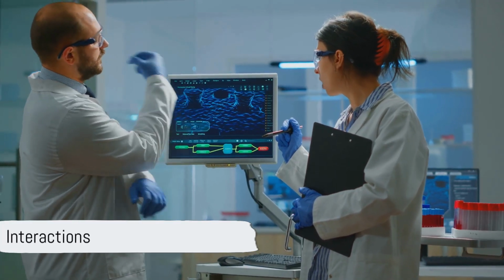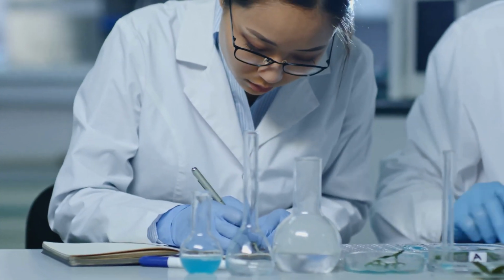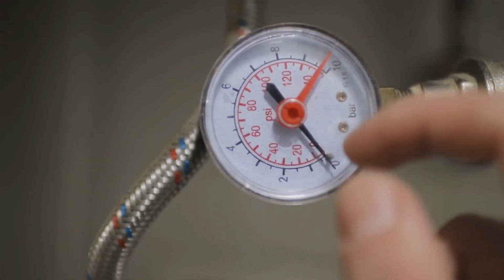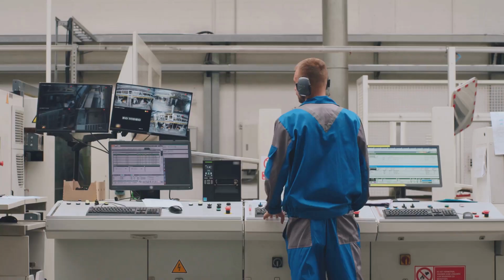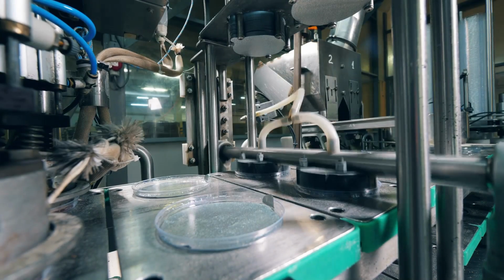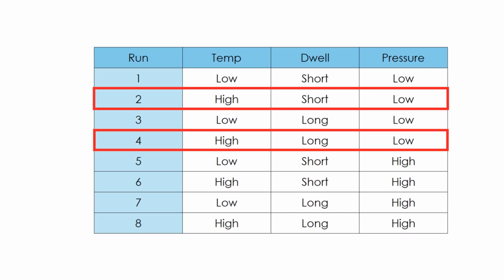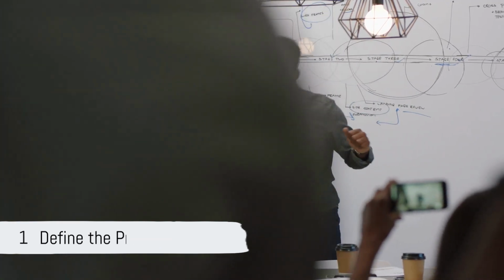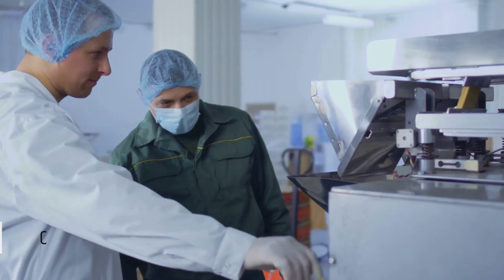Mastering Design of Experiments (DOE) for Quality Optimization (Chapter 40)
📘 Welcome to Chapter 40 of the Total Quality Management (TQM) Training Series by All Things Quality!

Discover how to improve processes and optimize results using Design of Experiments (DOE)—a powerful quality engineering tool that helps you move beyond guesswork.

In this All Things Quality training video, you'll learn how DOE allows you to evaluate multiple variables at once, identify hidden interactions, and statistically determine the best conditions for your operation. Whether you're reducing defects, increasing yields, or fine-tuning performance, DOE will help you build smarter, data-driven systems.

📌 In this video:
What is DOE and why does it matter?
The meaning and power of a 2³ full factorial design.
Real-world example: Packaging seal optimization.
Types of DOE: Full, Fractional, Taguchi, RSM.
Step-by-step guide to running your own experiment.
Pitfalls to avoid and best practices.

Start solving problems with confidence, speed, and insight—using the same methodology trusted by engineers, scientists, and continuous improvement leaders worldwide.